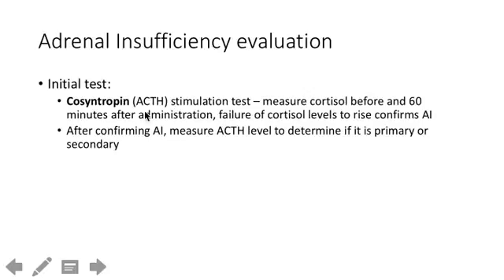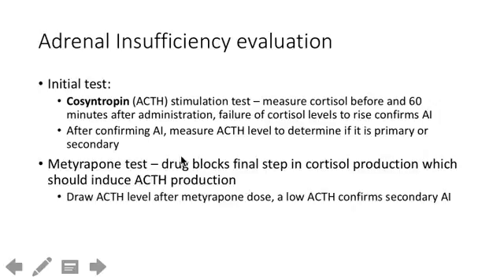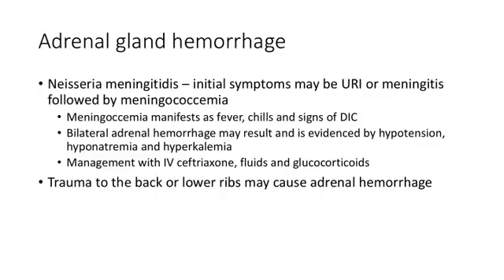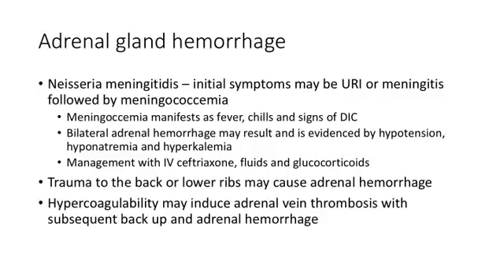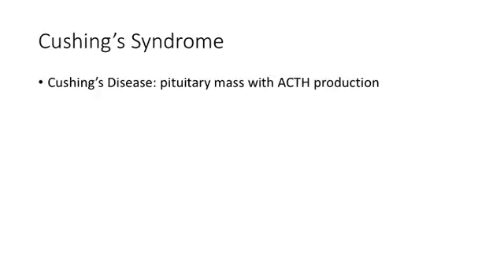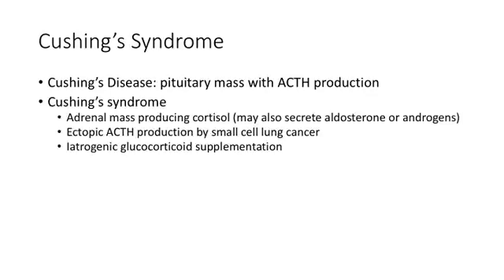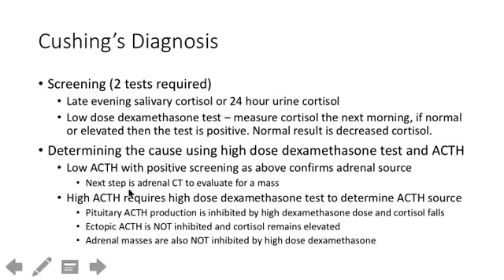adrenal gland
Adrenal Insufficiency and Cushing's disease with focus on diagnostic approach and management